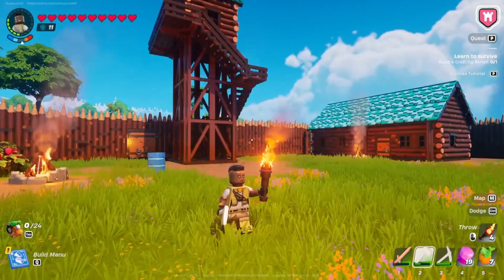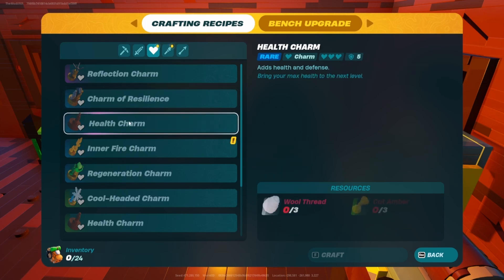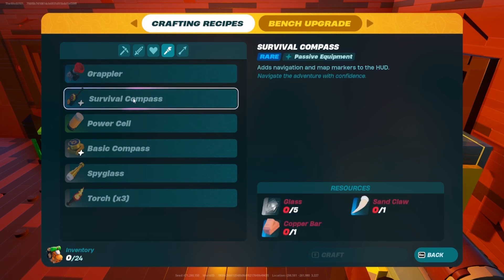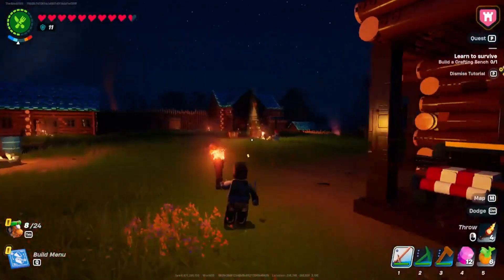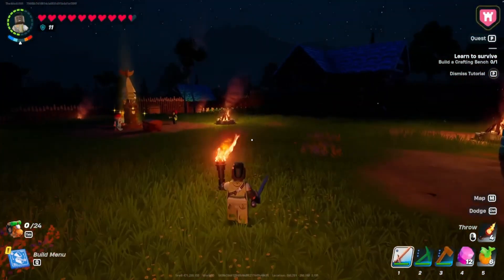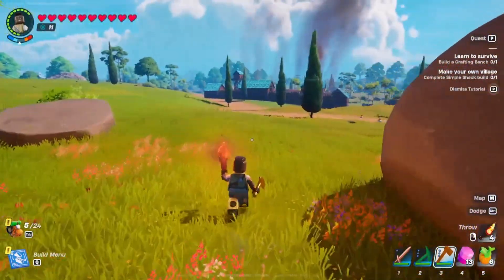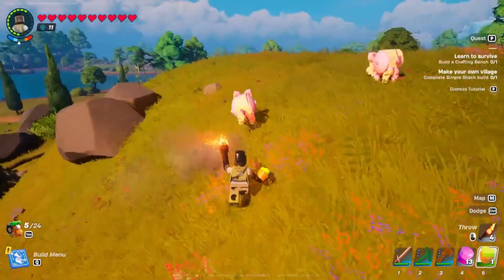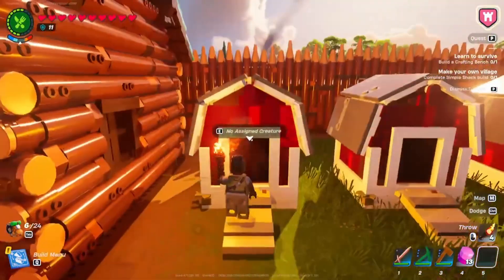"WE'RE ZOOMIN'!" LEGO FORTNITE #23